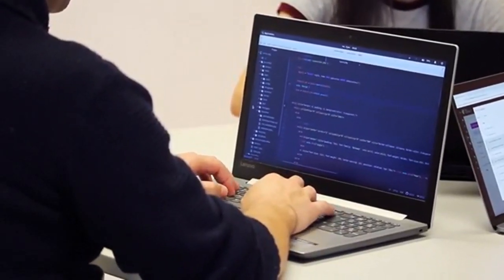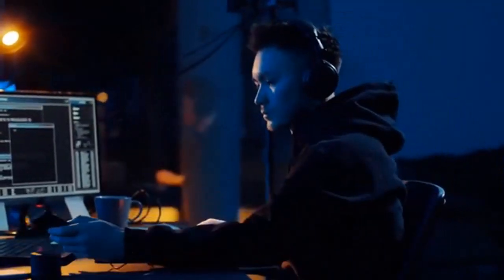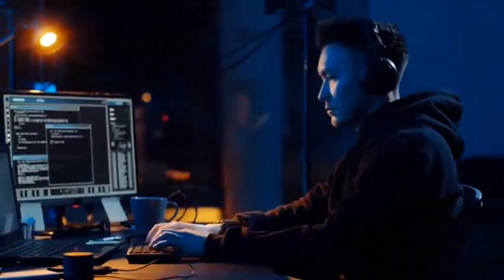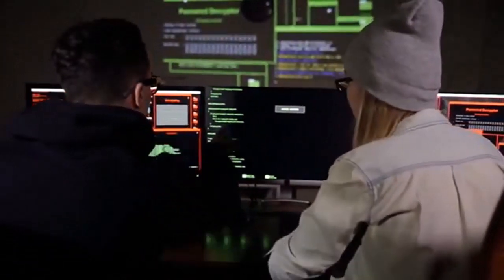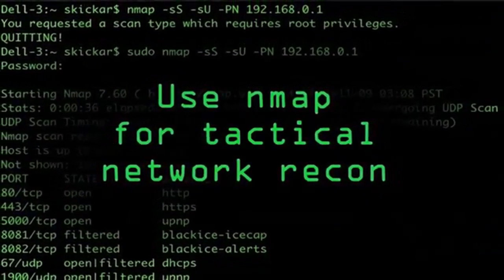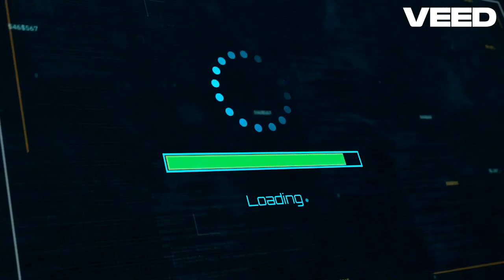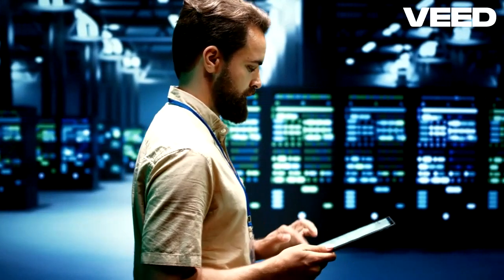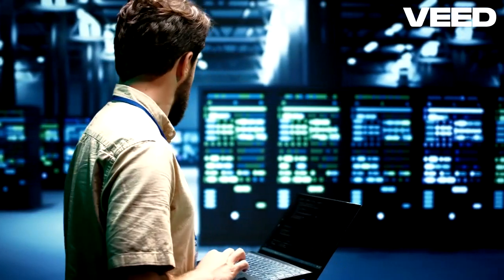Unlocking the Secrets of the Trojan Horse Technique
"Unlock the secrets to mastering Trojan's Horse in 2024 with our expert tips and strategies. Learn how to outsmart your opponents and dominate the battlefield with our comprehensive guide. Stay ahead of the competition and become a Trojan's Horse master in 2024. Don't miss out on this valuable opportunity to level up your skills and achieve victory!"